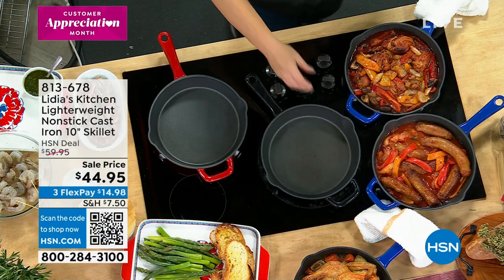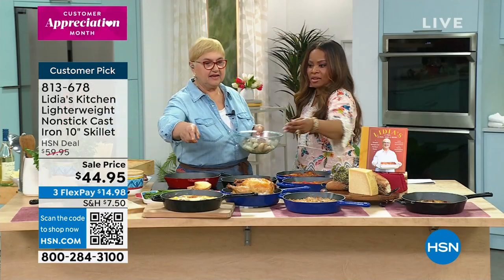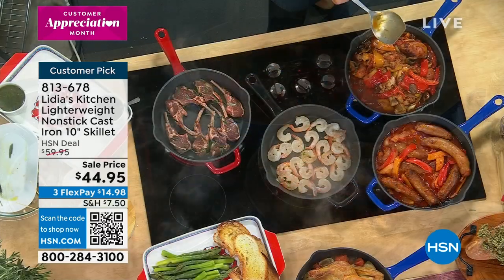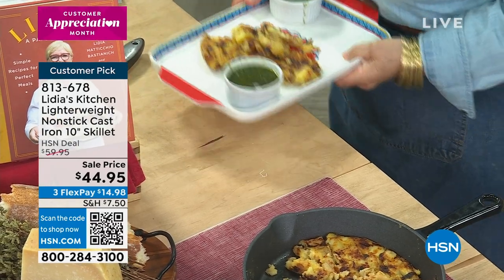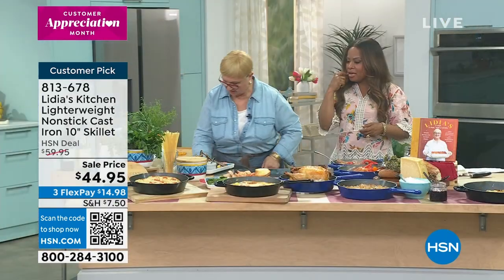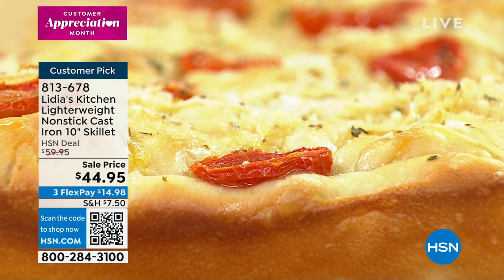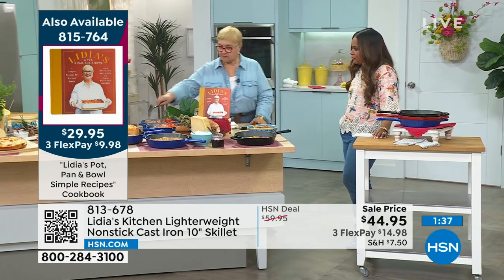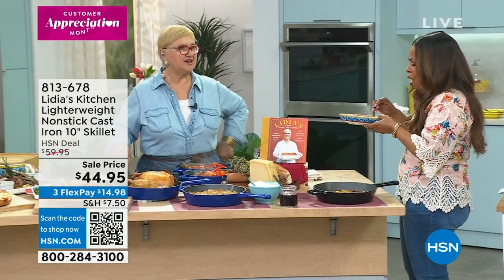Lidia's Kitchen Lighterweight Nonstick Cast Iron 10" Ski...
Lidia's Kitchen Lighterweight Nonstick Cast Iron 10" Skillet
Lighter weight cast iron construction reduces significant weight but without sacrificing performance. It combines the durability, consistent and even heating of cast iron construction with the ease of clean up and good food release of
nonstick coating.